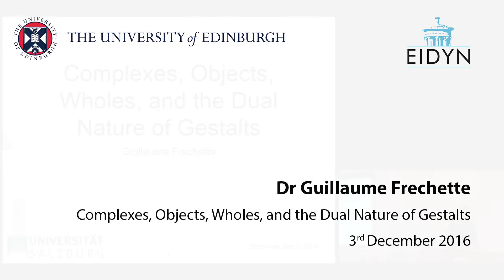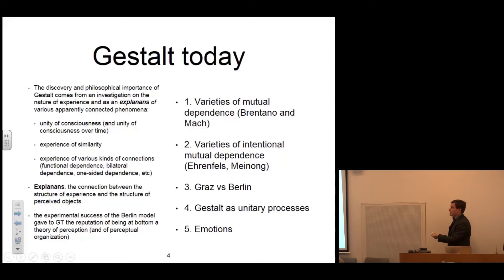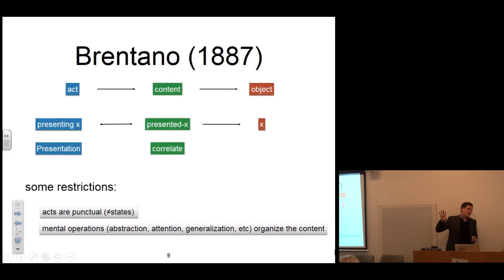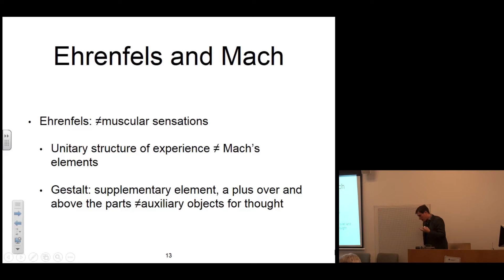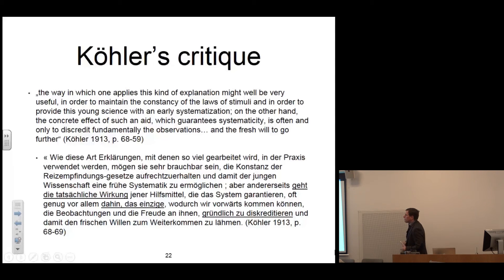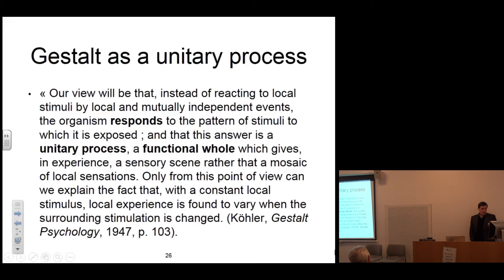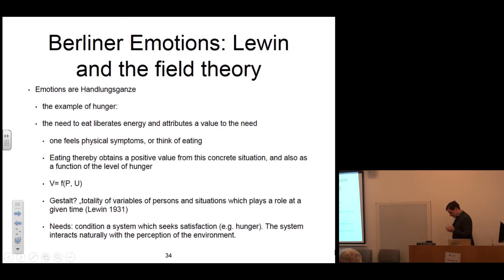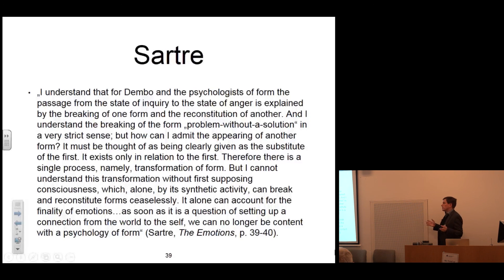Guillaume Frechette: Complexes, Objects, Wholes, and the Dual Nature of Gestalts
Dr Guillaume Frechette (Salzburg) speaks at the conference "Interactions: Phenomenology, Gestalt Psychology & Embodied Cognitive Science", hosted at the University of Edinburgh, 3rd December 2016.

This conference was made possible in part through the support of a grant from the John Templeton Foundation. The opinions expressed in this presentation are those of the speaker and do not necessarily reflect the views of the John Templeton Foundation.